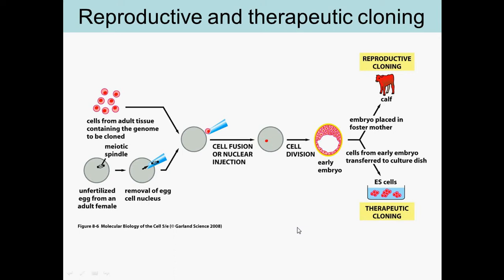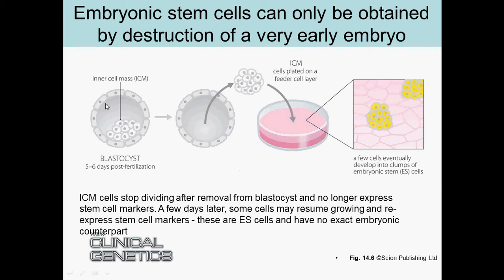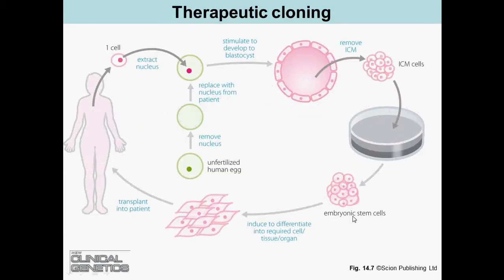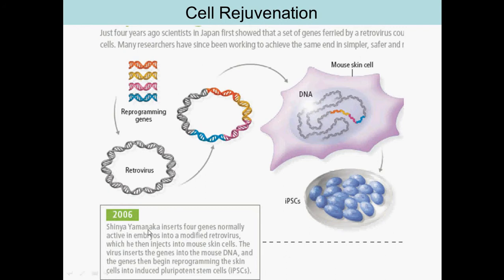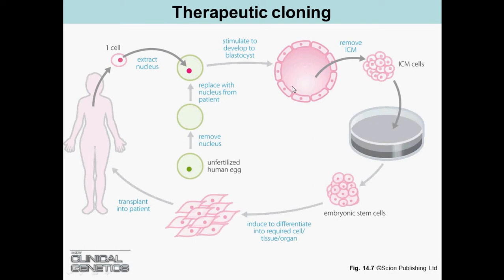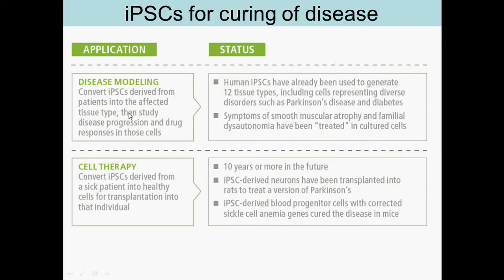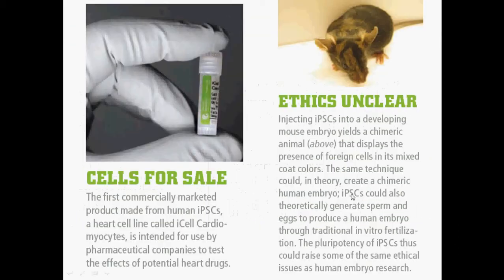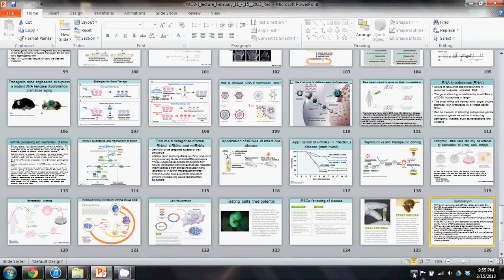Induced pluripotent stem cells